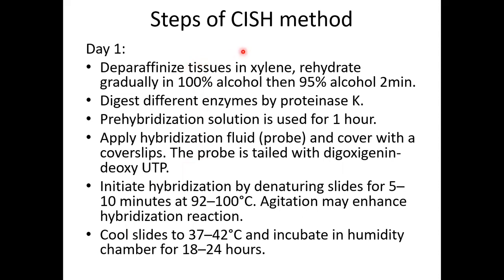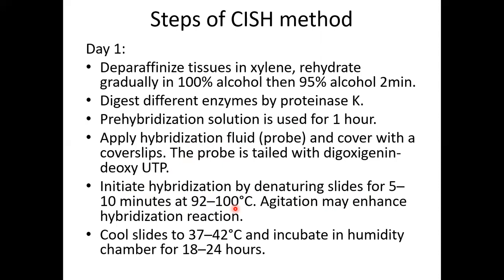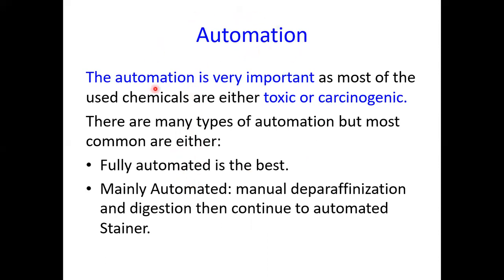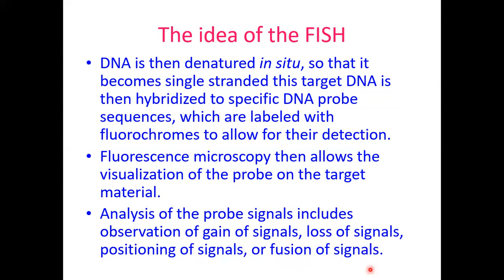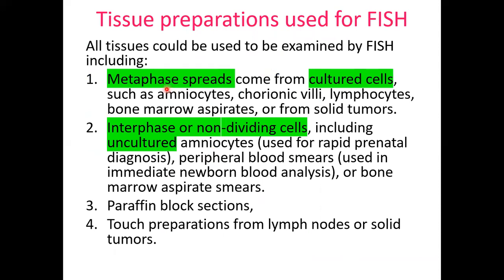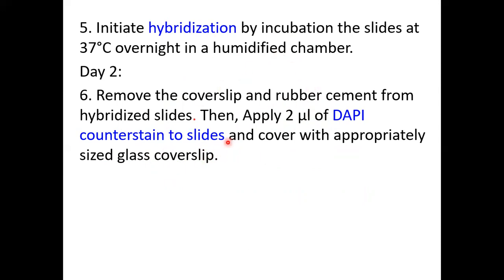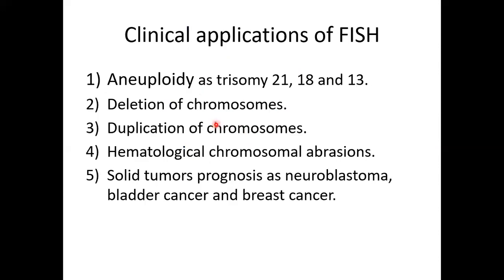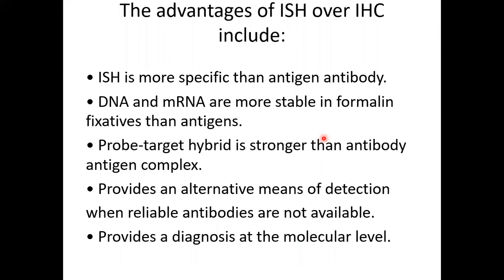(Histopathological techniques) Molecular pathology 2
This lecture describes the in situ hybridization (ISH) which uses labeled probes to detect target nucleic acid sequence. It enables diagnosis of chromosomal abnormalities, grading of tumors, and research.
References:
Bancroft and Stevens’.Theory and practice of histological techniques.  8th  ed. Churchill Livingstone. 2018